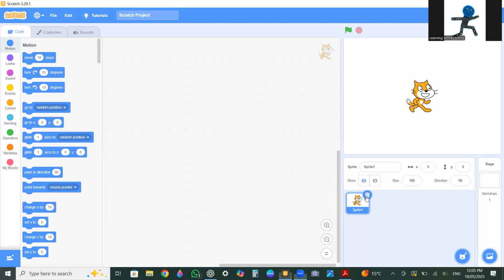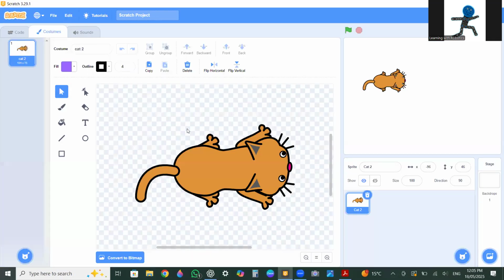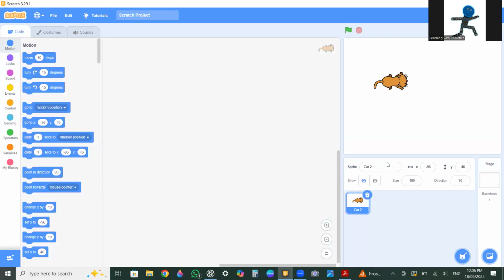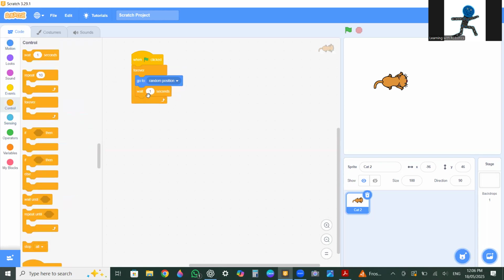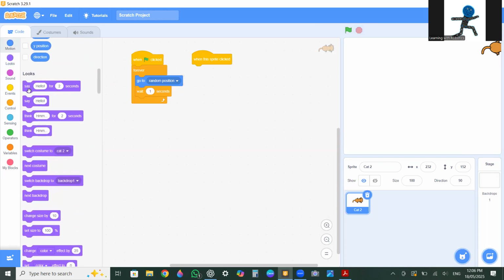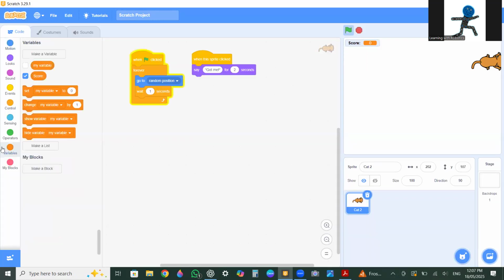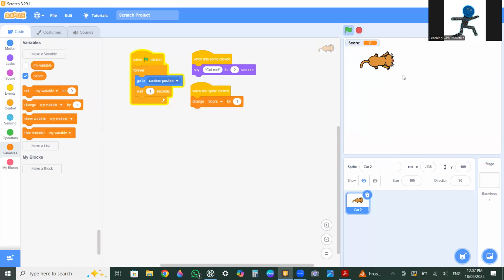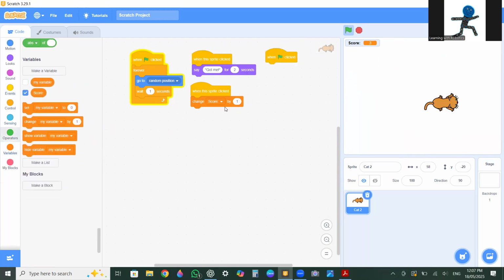How to Make a Simple Scratch Game – "Chase the Cat!" (Perfect for Beginners)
Want to learn how to make a super easy and fun game on Scratch? In this quick tutorial, I’ll show you how to create a simple “Chase the Cat” game where the cat moves randomly and you score points by clicking it!

✅ Works in Scratch 3.0

🖥 Try it yourself and make your own version!